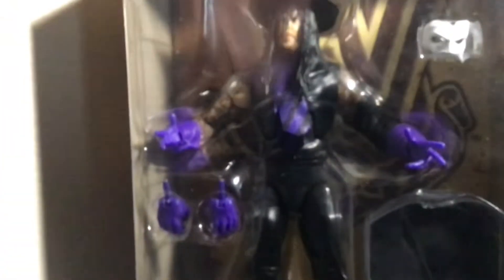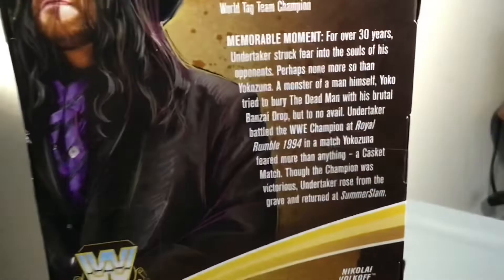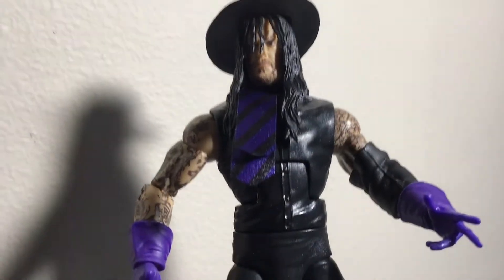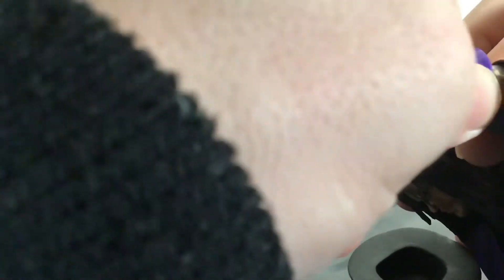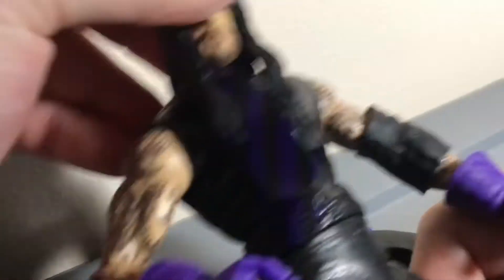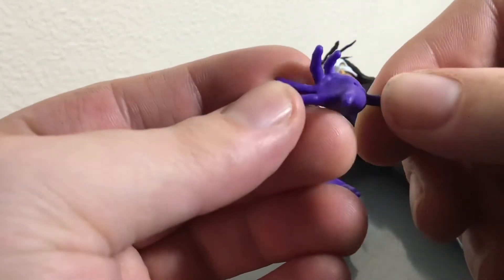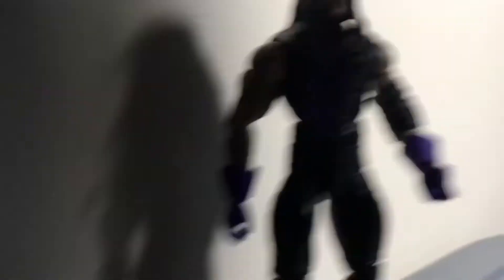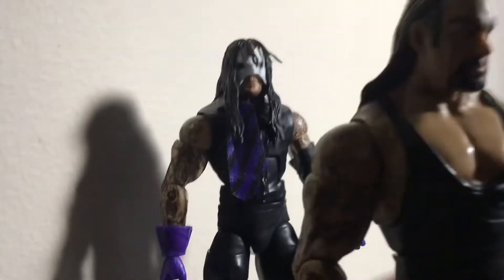WWE LEGENDS SERIES TARGET EXCLUSIVE ELITE UNDERTAKER FIGURE REVIEW